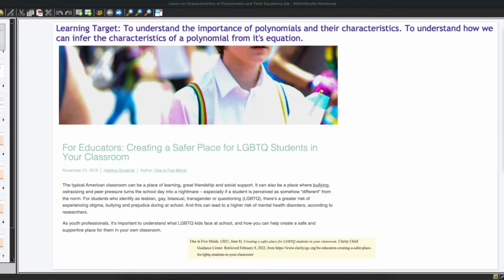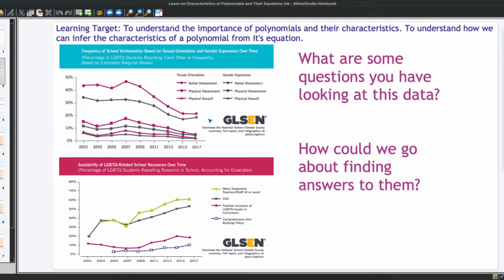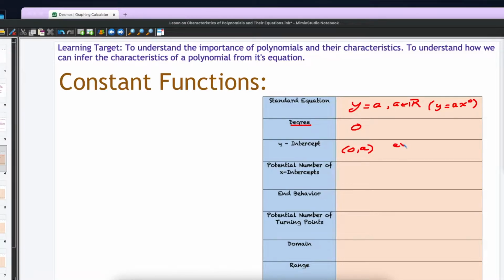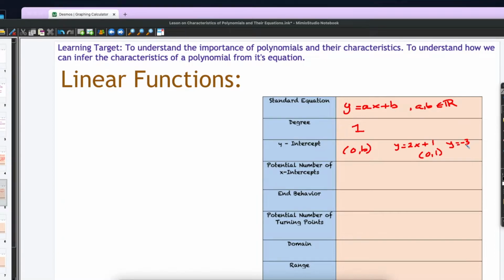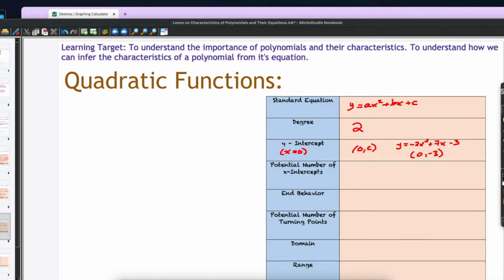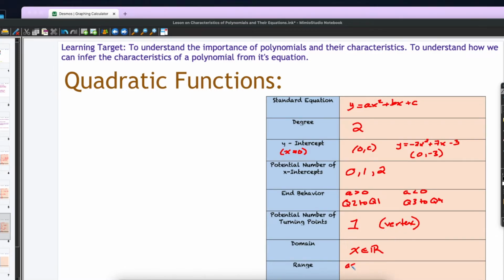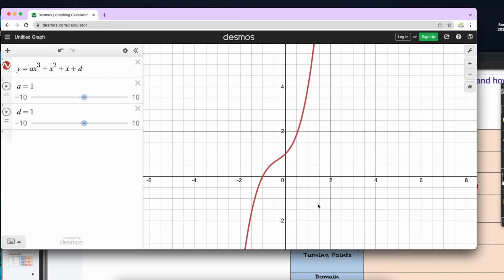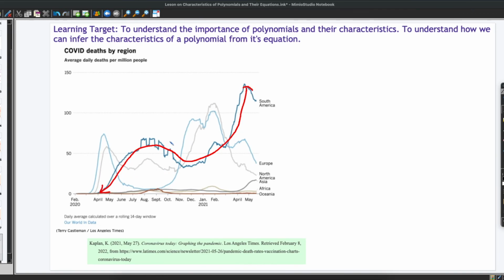Lesson on Characteristics of Polynomials From Their Equations